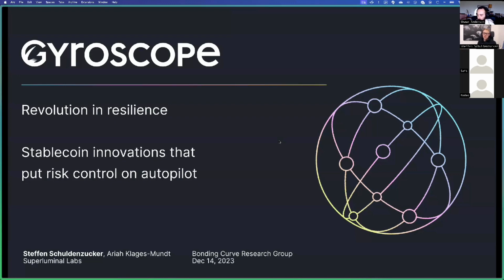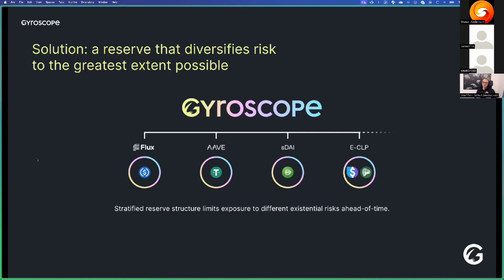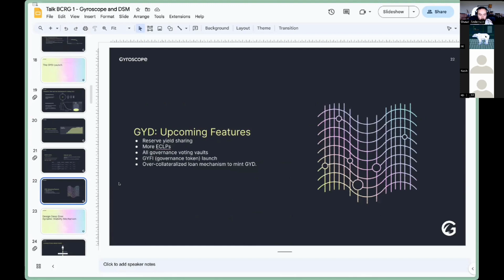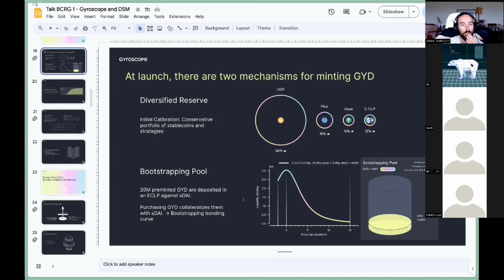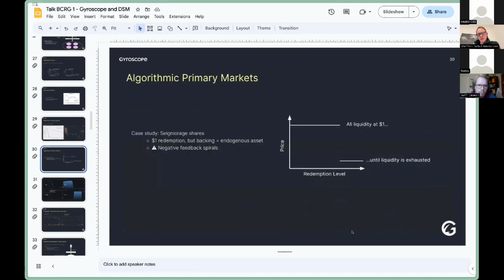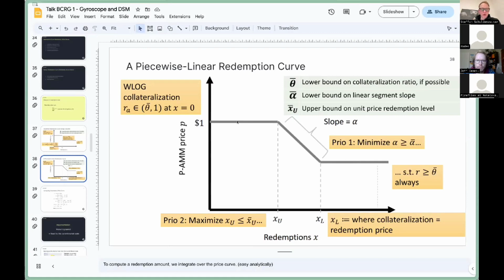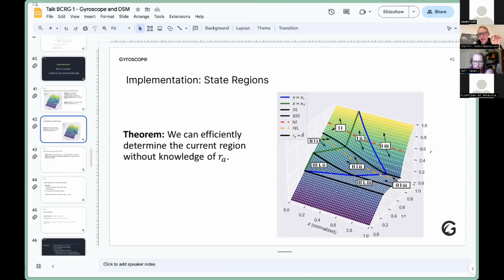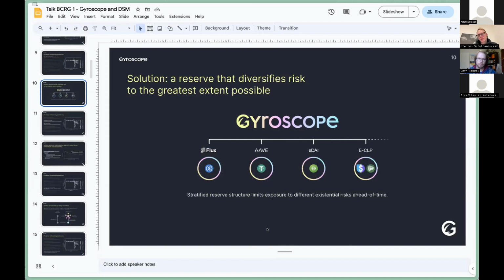BCRG - Steffen Schuldenzucker & Gyroscope's Dynamic Stability Mechanism -1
This video is the first in a three-part series delivered by Steffan Schuldenzucker, the co-founder and Head of Research at Gyroscope, a decentralized finance protocol focused on stable coins and liquidity pools. In this lecture, Steffan provides an overview of Gyroscope and its components, including the Gyro Dollar (GYD) stablecoin, the Elliptic Concentrated Liquidity Pools (ECLPs), and the Dynamic Stability Mechanism. He delves into the design principles and motivation behind GYD, its diversified reserve system, and the bootstrapping pool used during launch. The highlight is a deep dive into the mathematical modeling and implementation of the dynamic stability mechanism, which autonomously adjusts redemption prices to maintain collateralization in case of market shocks.